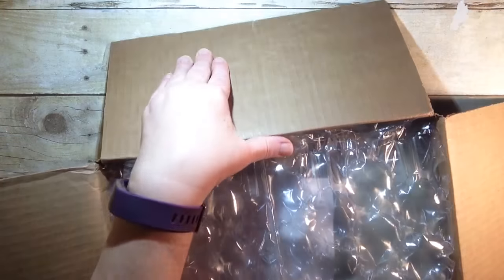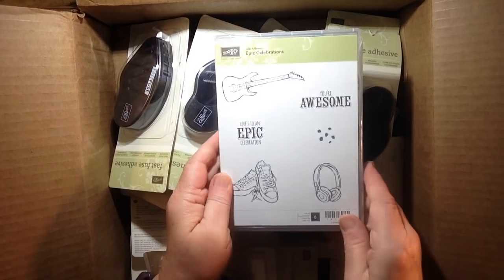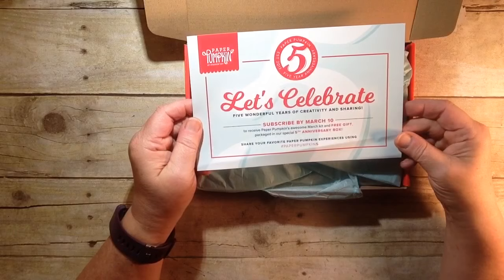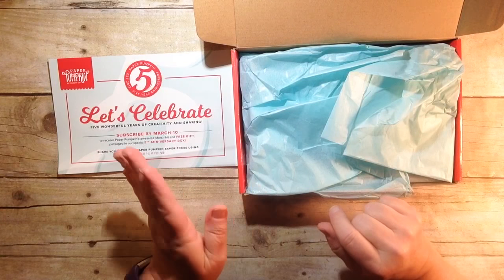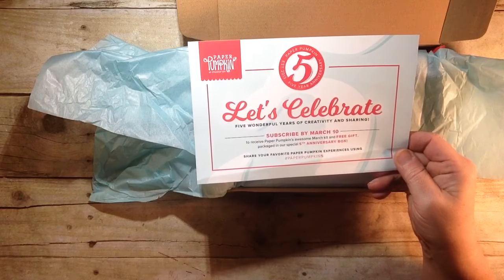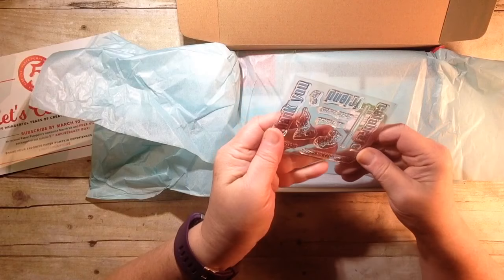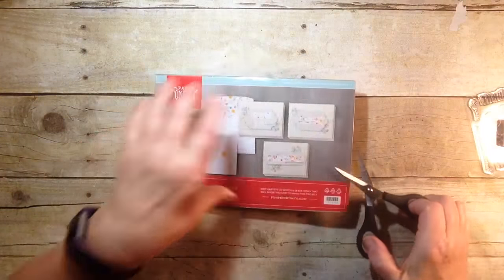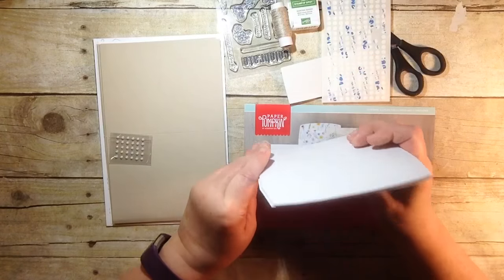Stampin' Up! Unboxing. February 2018. Wildflower Wishes and more!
StampinSueCreates.stampinup.net

Chose me, Susan Timchack as your demonstrator.

Thx for watching.  Xoxo